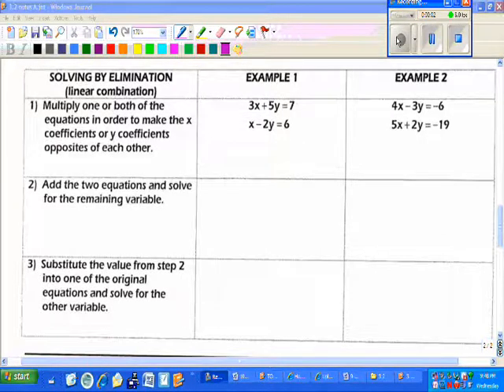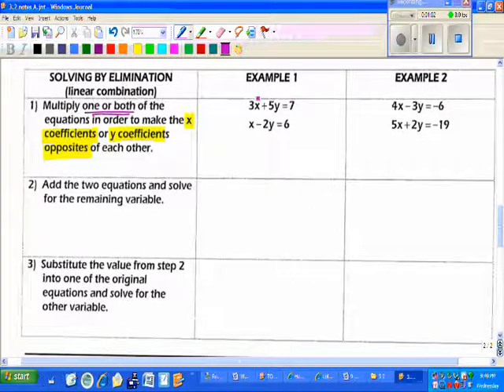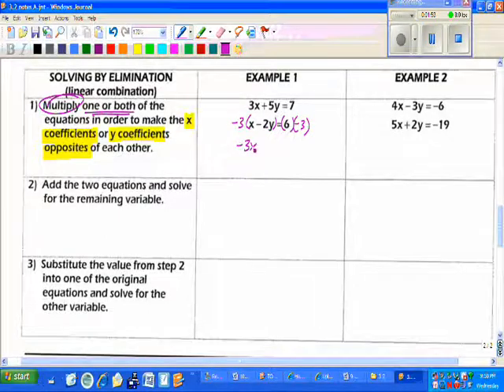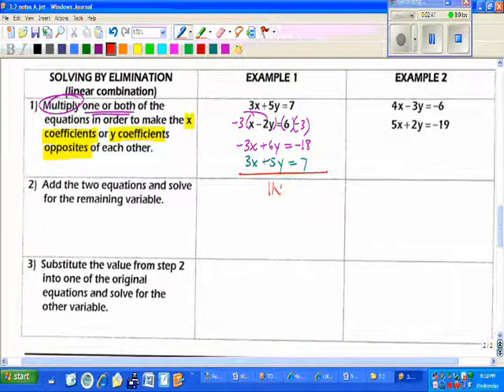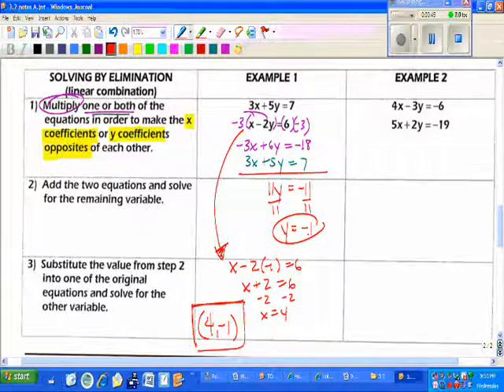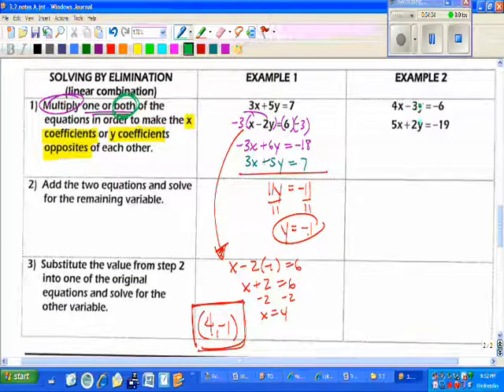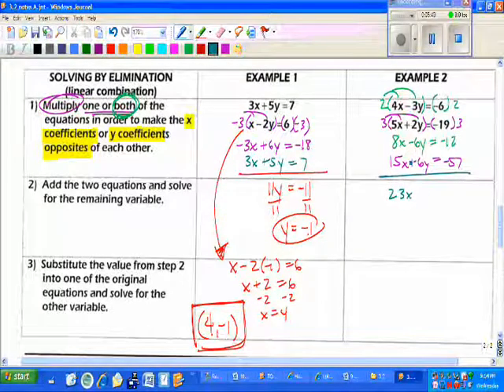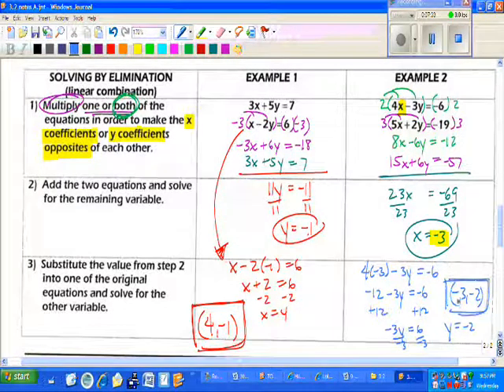adv alg 3 2 notes intro #2 A